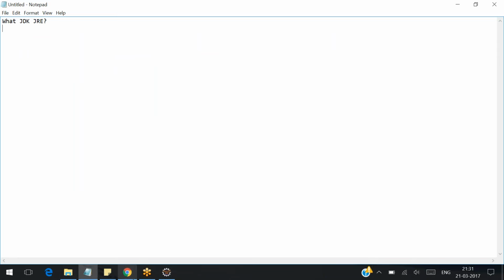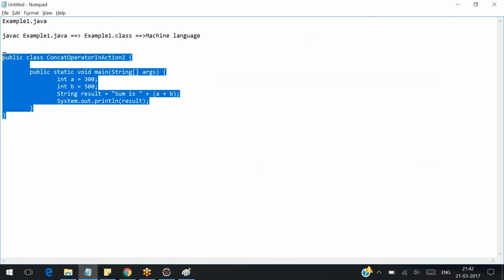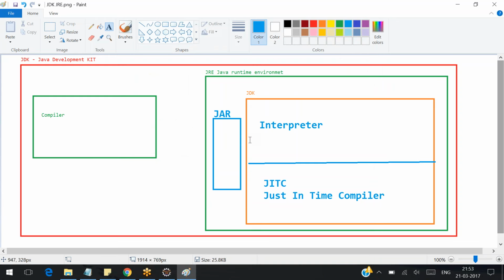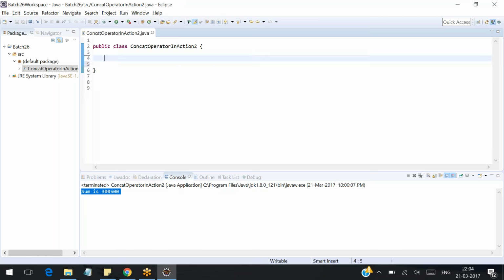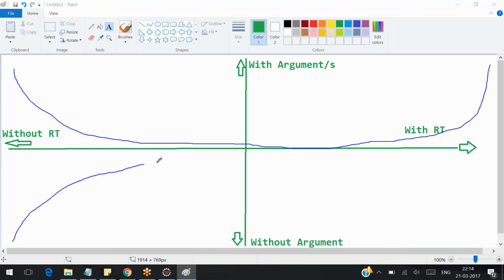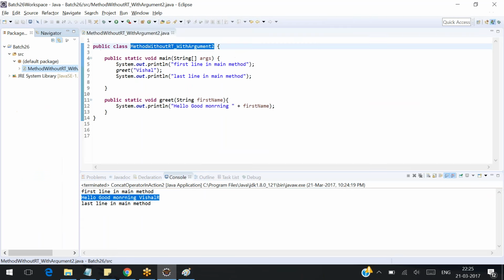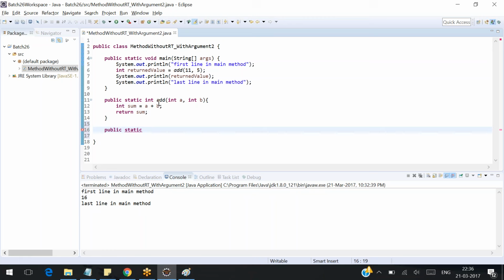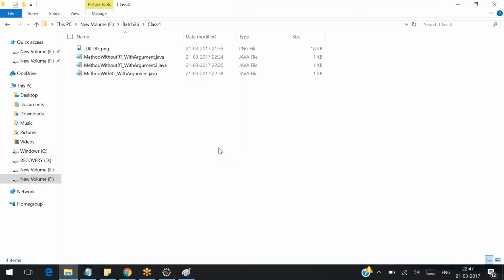B26 4 JDK Architecture Methods In Java 2017 03 21